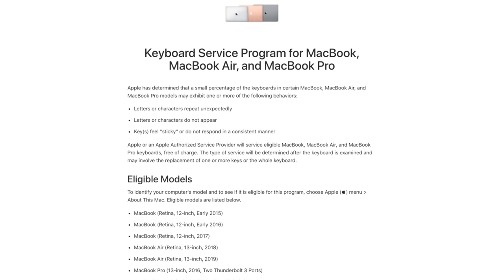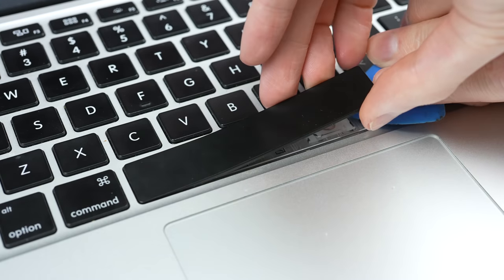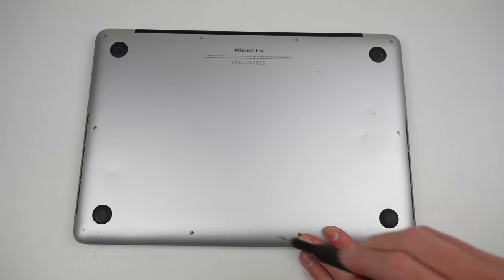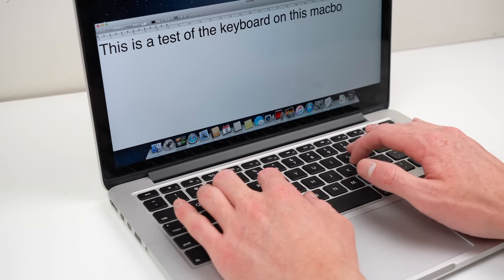Apple Really Doesn’t Want You To Fix This - MacBook Keyboard Replacement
Just because they don't want you, doesn't mean I wont try.